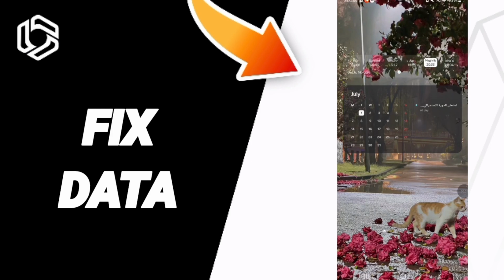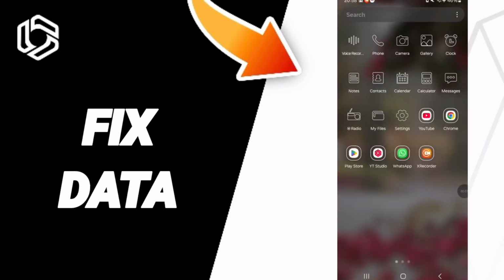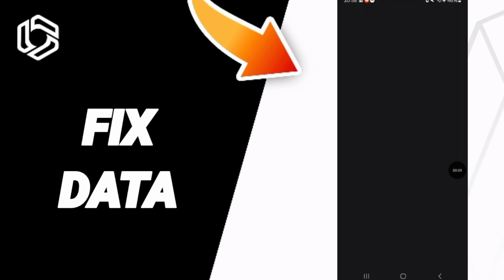How To Fix Data On AI Chatbot Nova App 2025